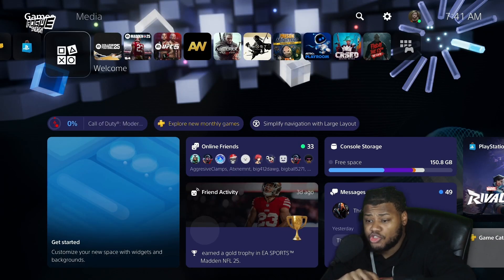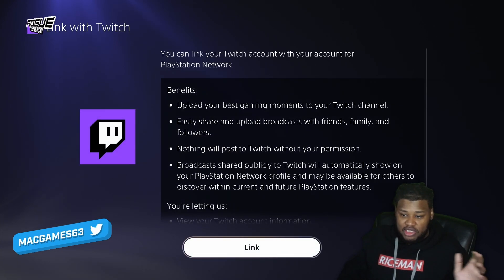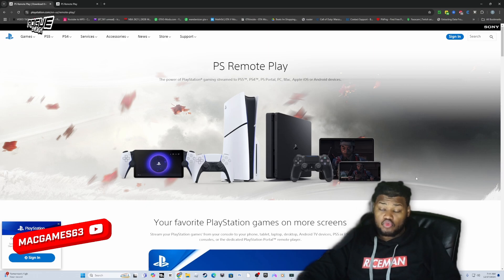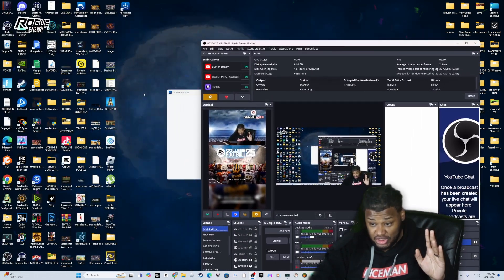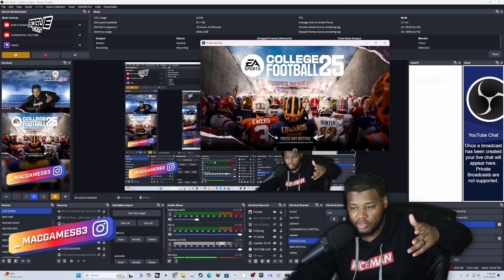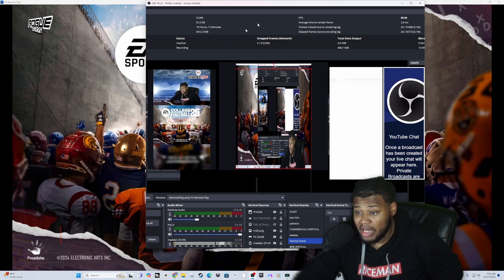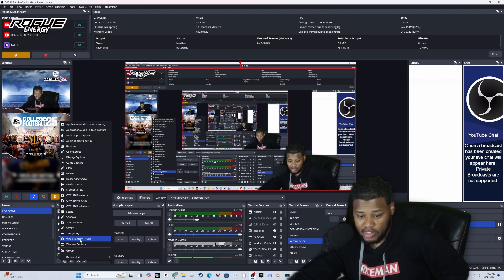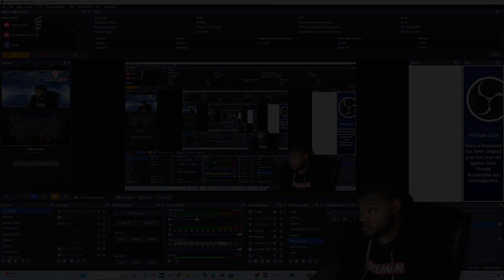NO CAPTURE CARD? NO PROBLEM! HOW TO LIVE STREAM IN 2024! (PS5, XBOX,PC)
THIS IS HOW TO LIVE STREAM IN 2024! (PS5, XBOX,PC WITH OR WITHOUT CAPTURE CARD)